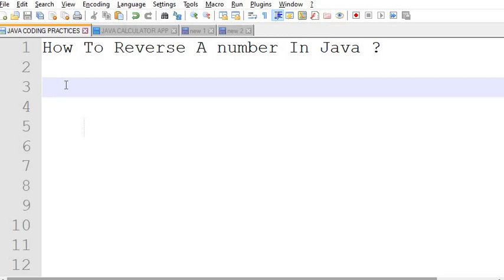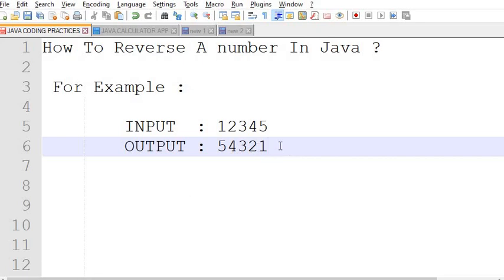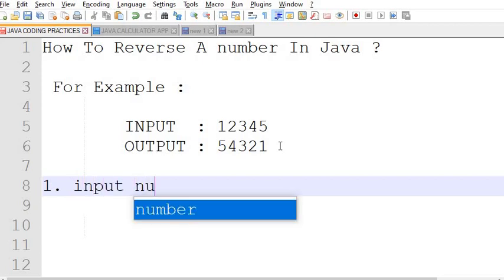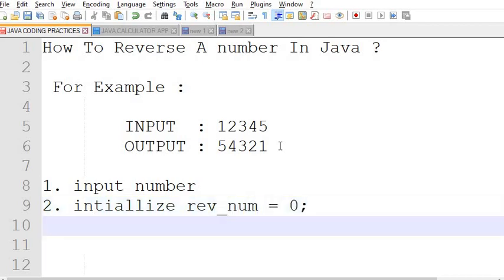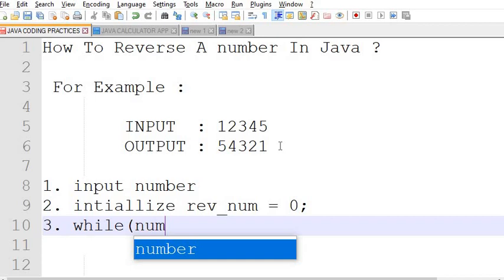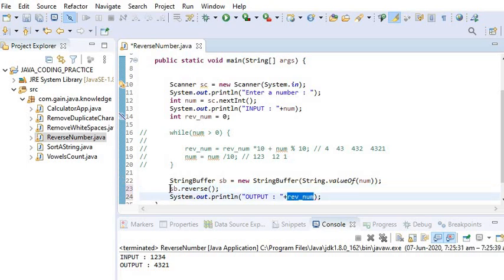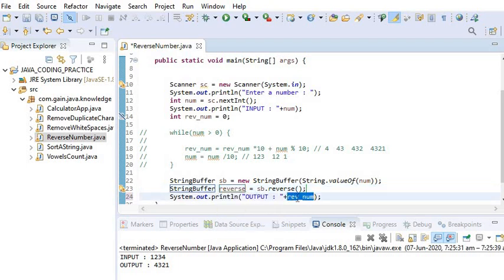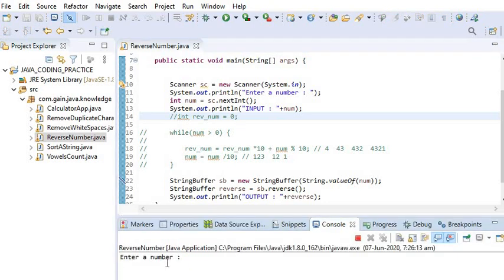Reverse A Number In Java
Hi Friends,

In this video we will learn How to reverse a number in java with different ways.